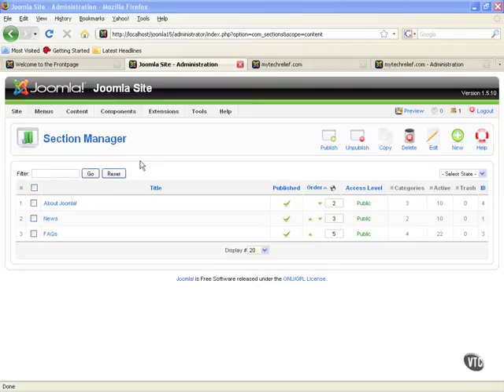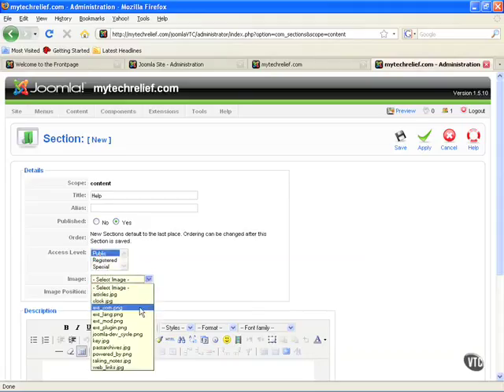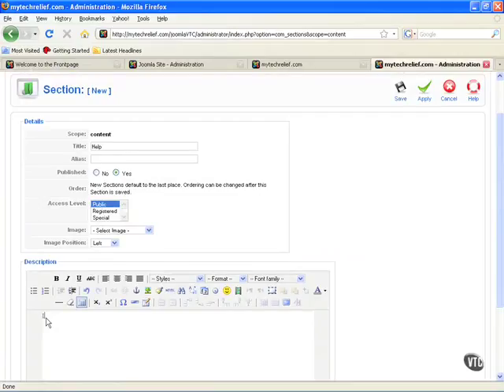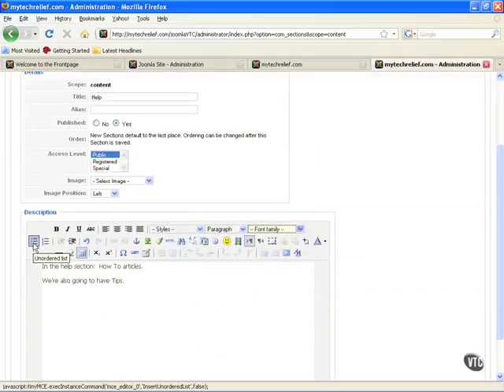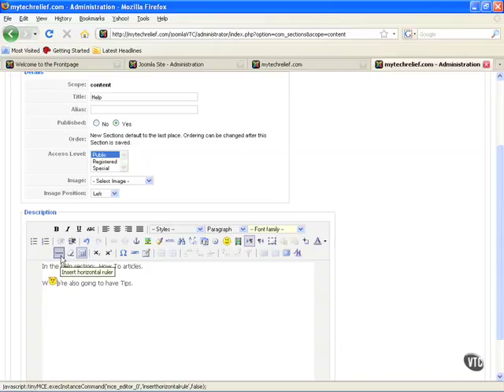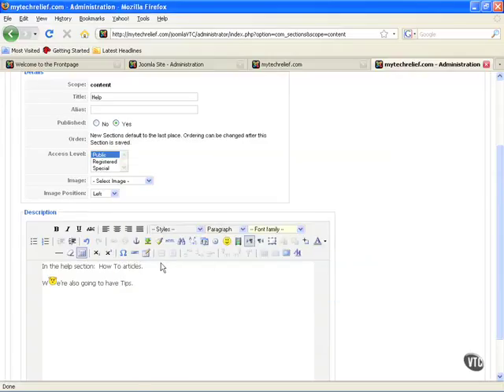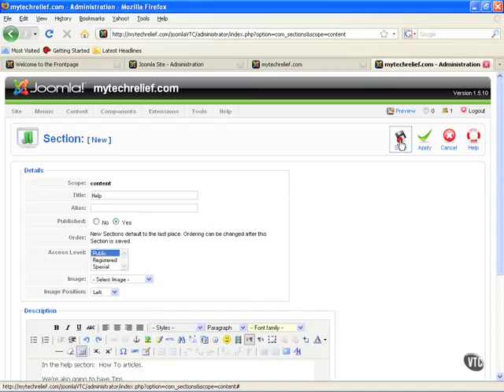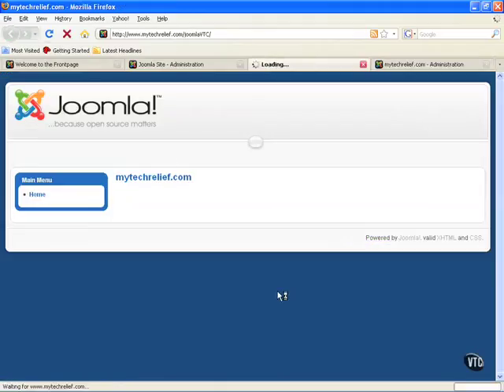07 03 Sections pt 2